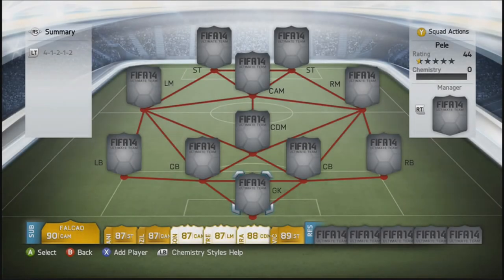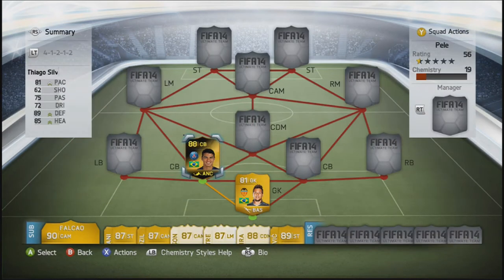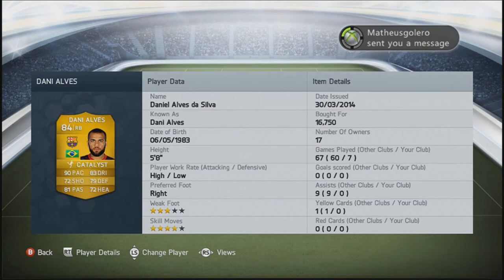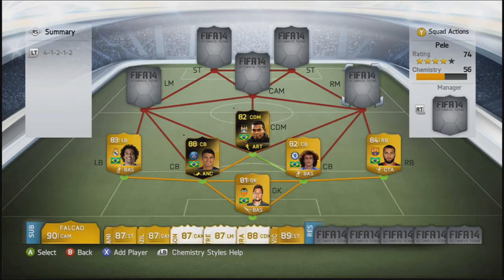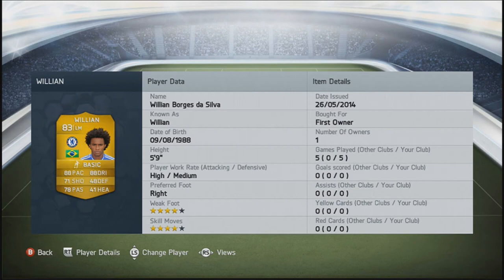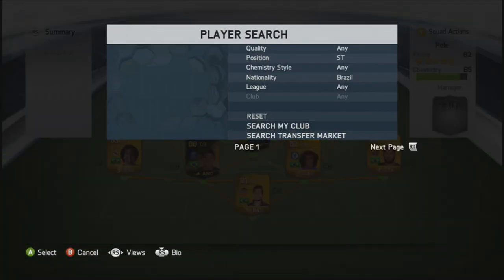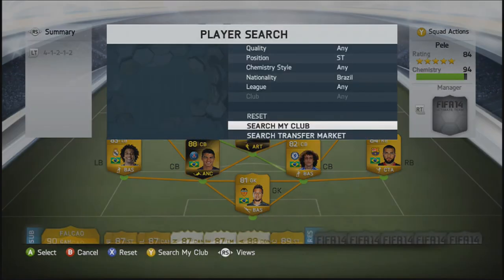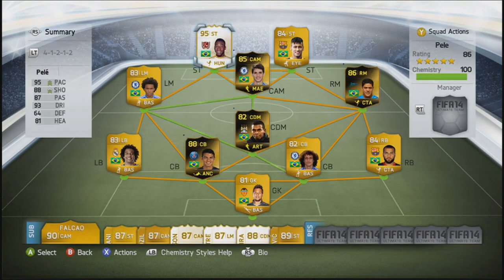FIFA 14 - 16 MILLION COIN SQUAD BUILDER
Hey guys, today we have a 16 million coin squad builder! Hopefully we can hit 5-10 likes!